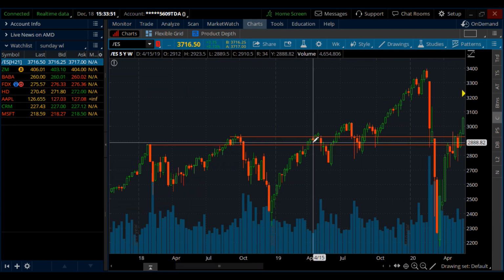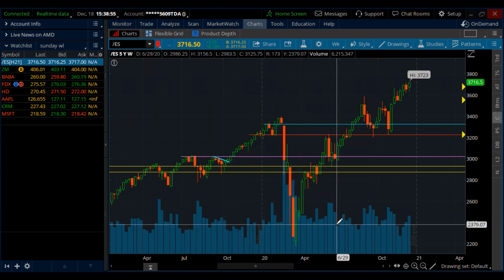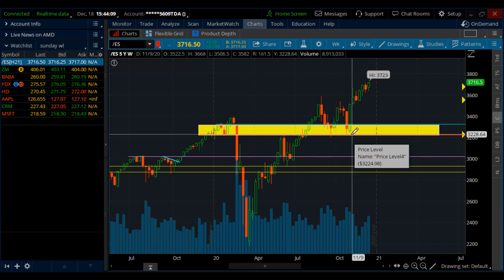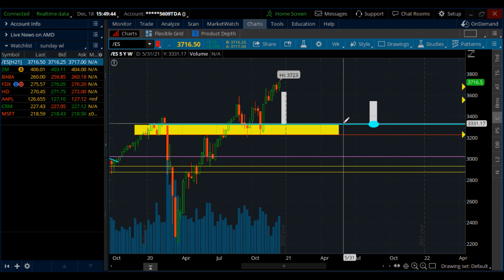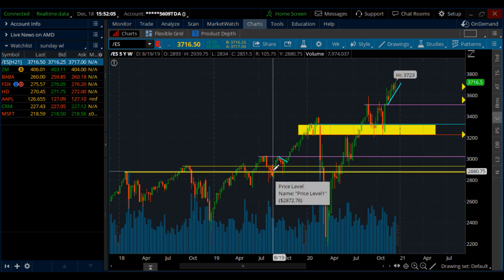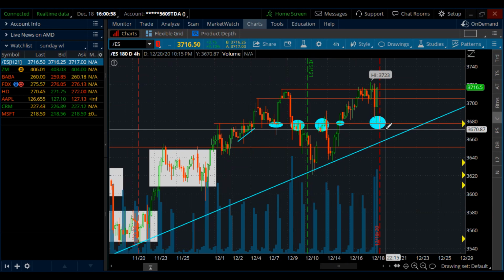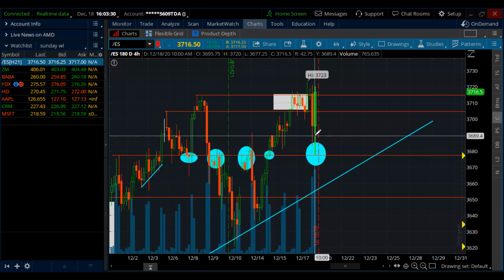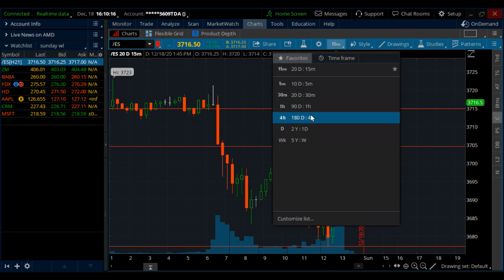Charting with Chef Episode #1 (Technical Analysis)